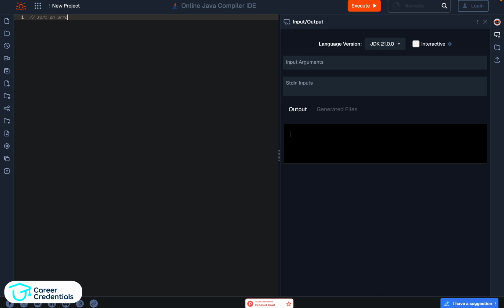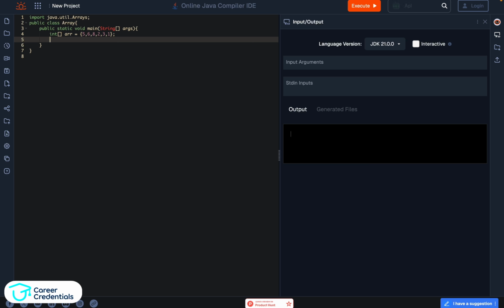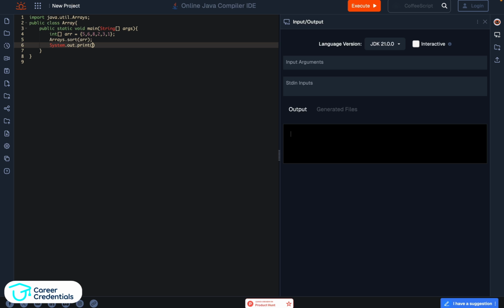Java Tutorials: Sort an Array in Java | Career Credentials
Welcome to our Java programming tutorial! In this video, we’ll demonstrate how to sort an array using Java. This fundamental exercise is ideal for beginners to practice array manipulation and sorting algorithms. By the end, you'll be able to sort arrays efficiently and understand key sorting techniques.